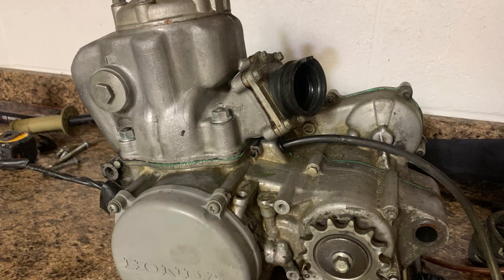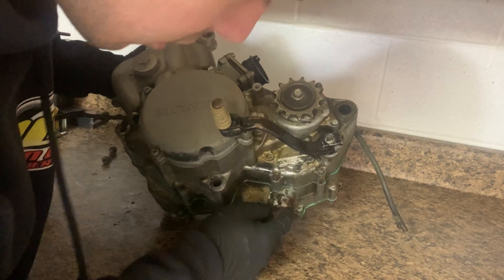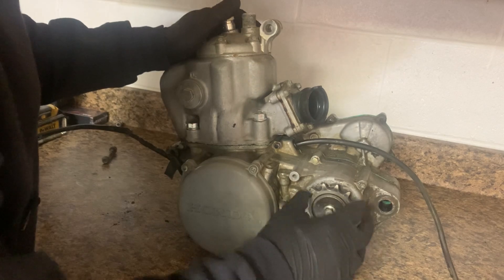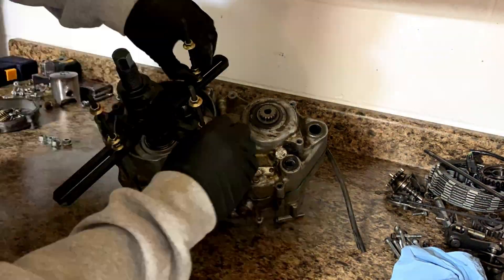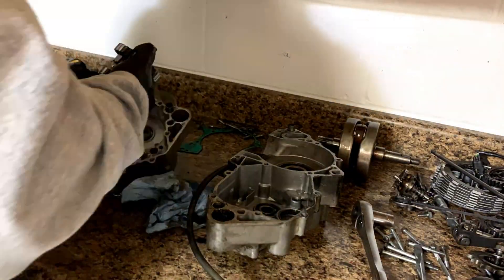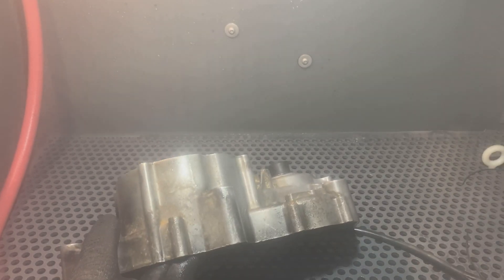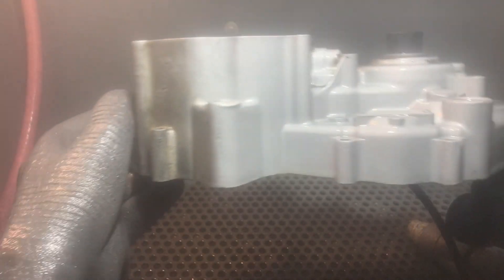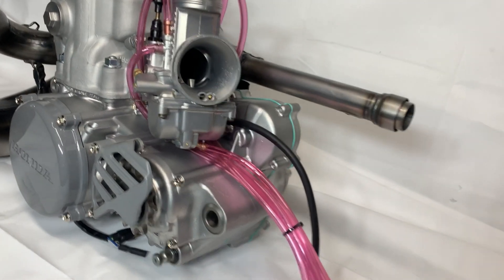Amazing 2 stroke engine rebuild 1995 cr250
I will be restoring my 1995  cr250 motor and explaining everything you need to know about the process.